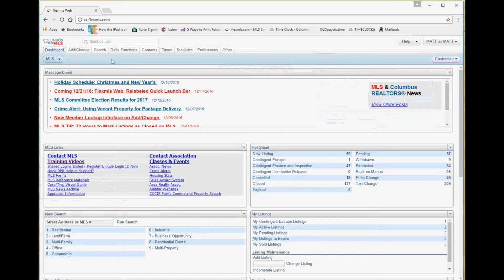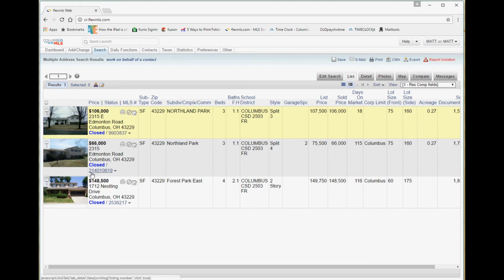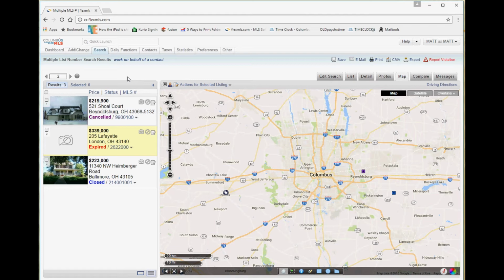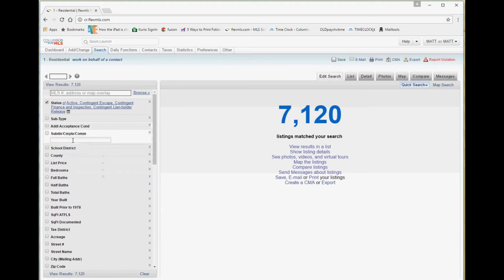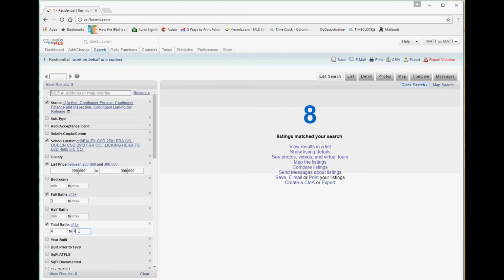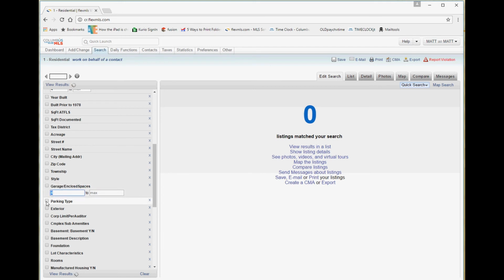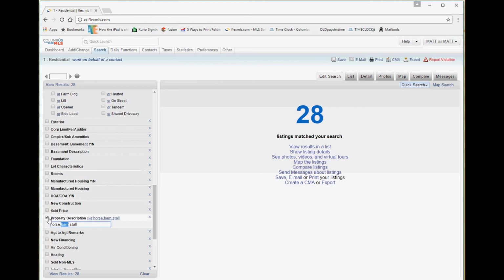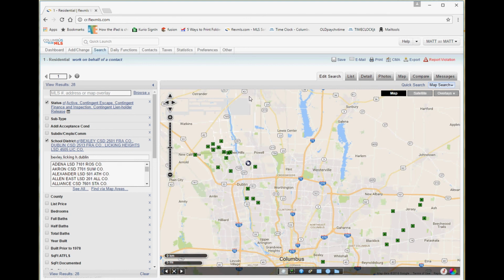Full tutorial on how to operate the MLS for Realtors (part 2 of 4)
We dive into a step by step guide on how to operate the Columbus Board of Realtors MLS website.  Watch all videos within this multi-step video process.